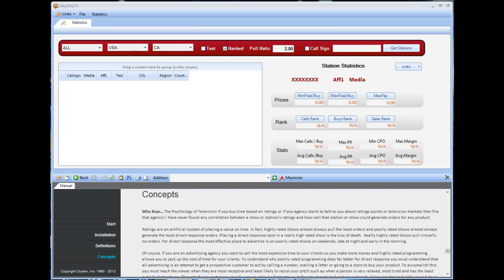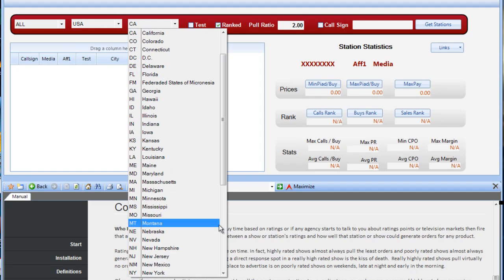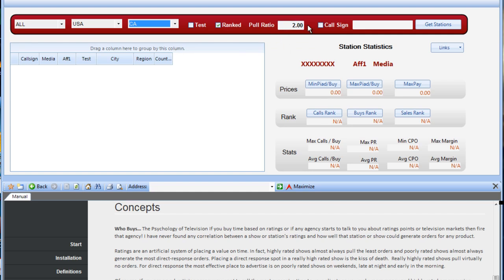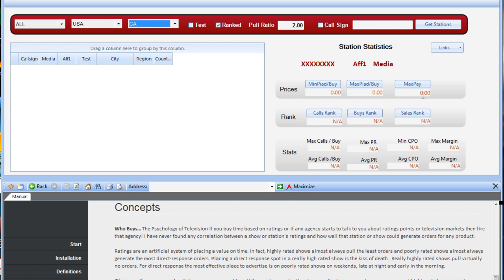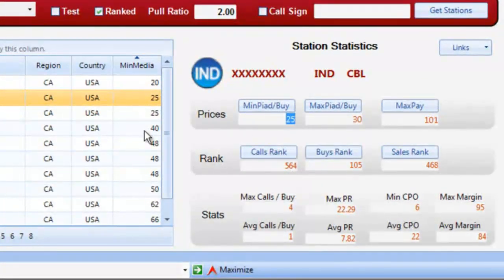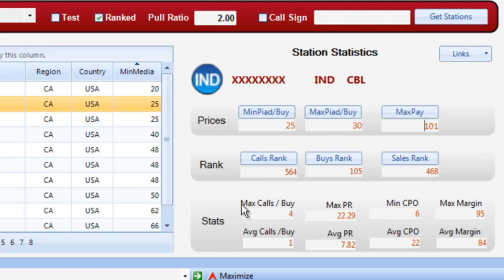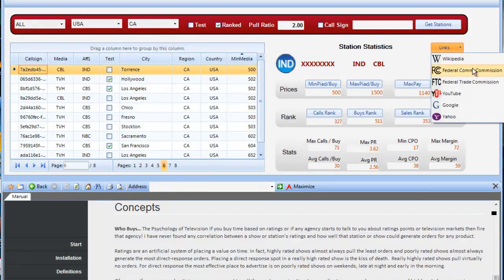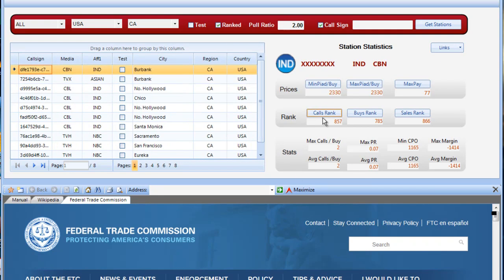Buy Half Hours of TV Time for $20 on NBC, ABC, CBS and FOX TV Stations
Thinking About Producing An Infomercial or a 30-Second Spot to Sell Your Product on TV?   Our Max2PayTV® Software tells YOU the Maximum to Pay for TV time on Every TV Station.  By Federal Law all TV and radio time MUST be sold through an AUCTION.  That is the law!  Your ad agency has NO motivation to buy the time cheaper by bidding a lower price because that would mean less money for your ad agency!
Stop Getting Ripped Off!
Our software will tell you the MAXIMUM AMOUNT to pay on EVERY TV Station for a half hour of infomercial TV time.
Software includes a database with over 28,000 stations and our software tells you exactly how much to pay on EACH TV station.
It also tells you which stations generate the most sales compared to all the other stations.
Out of the 28,000 TV stations it turns out that ONLY about 900 TV stations are worth buying to air TV commercials in our experience!
On the biggest NBC, ABC, CBS and FOX TV Stations prices for the BEST Half Hours of TV time range from $20 to $300.
Our software Ranks Each TV Station for How Much Money Infomercials have actually made per airing on those stations from our media buys.
Our software Ranks Each TV Station for Total Phone Calls Received so you can easily decide which TV Stations to air your 30-second TV Spots on.
Our software tells you which stations to TEST your Infomercial or 30-second TV Spot on and how much to BID for that TV time.
You can buy the TV time yourself, or Use an ad agency--just tell your Ad Agency NOT to pay more than our software indicates as the Maximum to pay on that station.
FREE TV Time--It's called Per Inquiry or P.I.